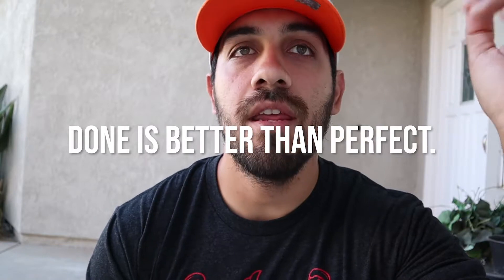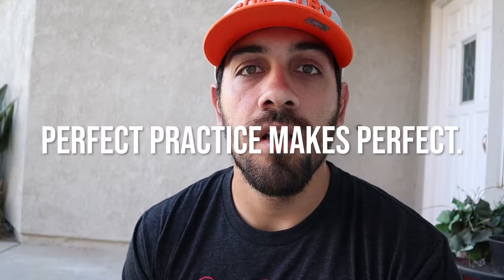The crucial step to your work flow | VLOG TIPS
Hours of filming, editing, listening, re-editing, watching, and re-editing have gone by. And now it is time to publish! NOPE.

Whether you're starting your first vlog, or you are a seasoned vlogging champ like Peter McKinnon, you need to add this step to your work flow. It will be a game changer for what comes out after you've hit 'Export'.

Vlogging is taking off in a big way! And there isn’t a reason why you shouldn’t start a YouTube channel. But where do you start? What if you make a mistake?

First, just start. Second, you will make a mistake. I have made a ton! But if I want to help you not make the same mistakes I have.

Presenting, Vlog Tips. If you are a new vlogger or you’re comfortable if front of a camera in public spaces, I hope you can learn a little something new with these quick tips.

Covering everything from editing mistakes to recorded screw ups, I will help you steer clear of the frustrations I have experienced. Don’t worry, you’ll still mess up. Just share your lessons learned with me ;)

Thank you for investing your time in me.
LIKE if you are so inclined! SHARE with people who need to hear this!

Camera: Canon M50
Mic: Comica CVM-V30
Lens: Canon EF-M 15-22mm